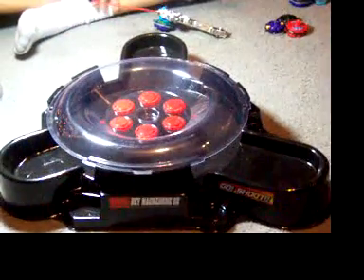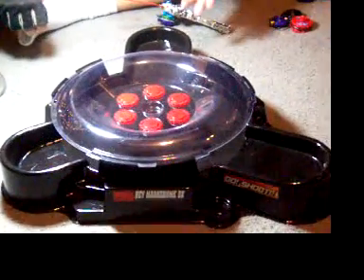Beyblade Battle in Japanese BEY MAGNE DOME DX Stadium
This stadium is new and this is my first video with it so please feel free to express what you think of it only if you like beyblade though!

The stadium has a top tray that hold up to 7 magnets as seen in the video. The stadium is a deep dish style and has to launch zones and 1 penalty pockets (the only Takara Stadium that has one). After the beyblades are launched in the launch zones then the battle commence. Since beyblade don't go directly into the stadium launch techniques don't work and some endurance is lost. You will also notice that the MG beyblades used very affected by the above magnets! This stadium can also be fused with the Magnecore stadium by putting the Magnecore stadium below this one; I will show it in a later video if requested by enough people!

Give credit again to my good friend Ruben for being the camera guy! He's the best, couldn't have done it without him! Comment my videos if you like them. I worked hard on them for you guys; and tell me which stadiums you like the best and I'll make more videos of those specific ones. Also give credit to my very skilled opponent Nicholas aka Nicky, he is a great friend and beyblader alike!

The Background music is called "Infected" by Bad Religion!